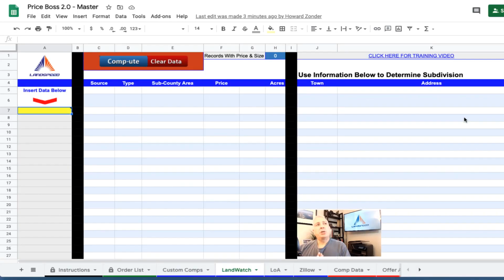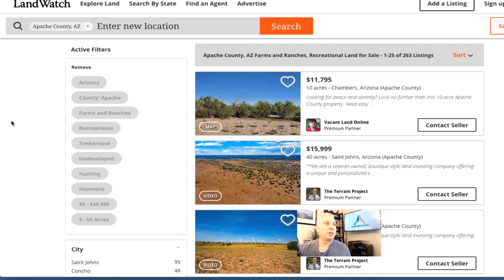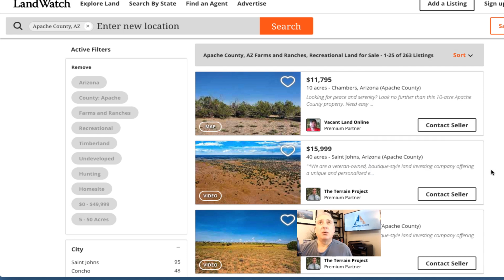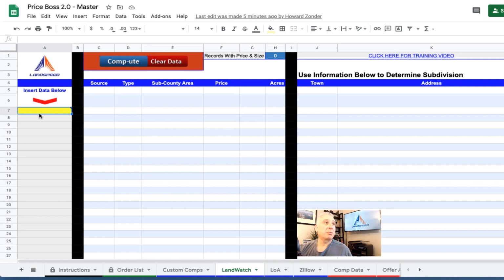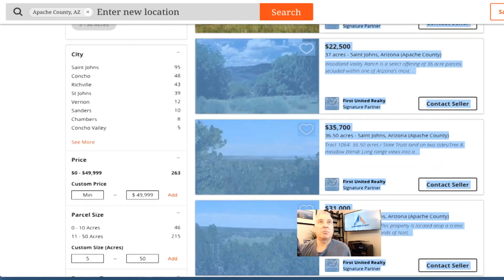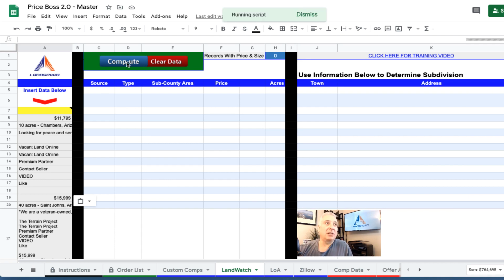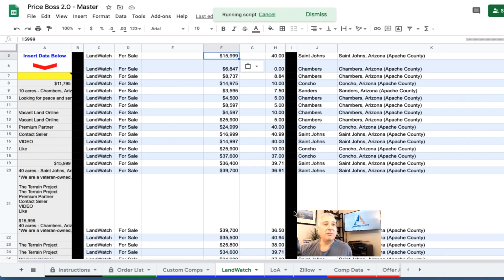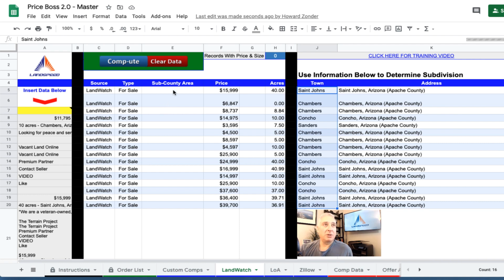Price Boss 2.0 - Scraping LandWatch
Price Boss 2.0 - LandWatch training video